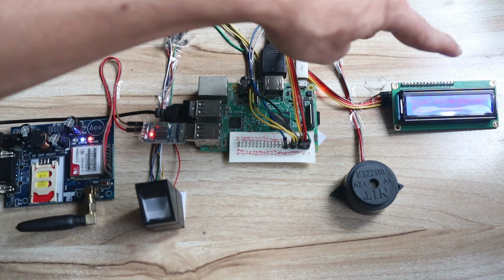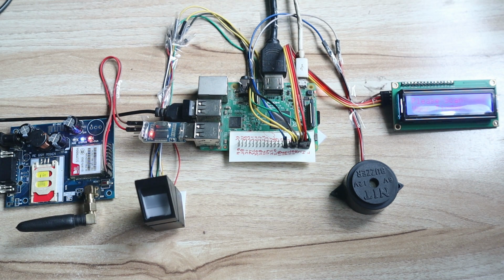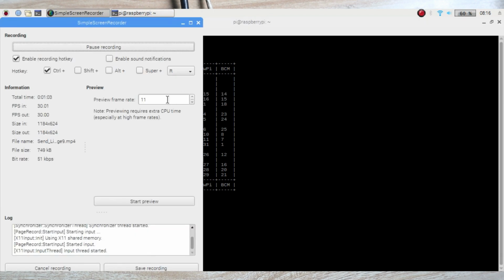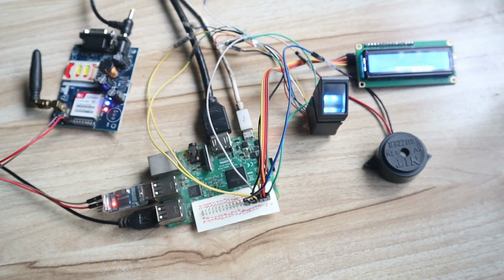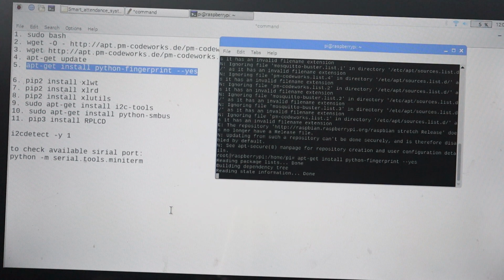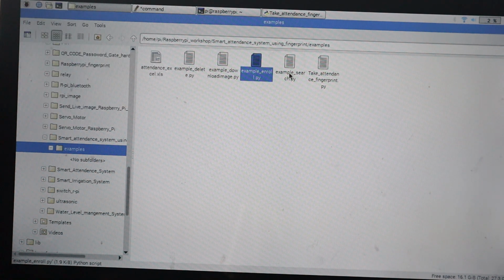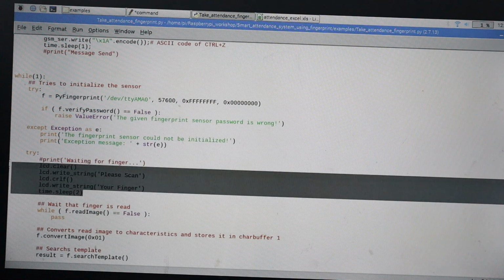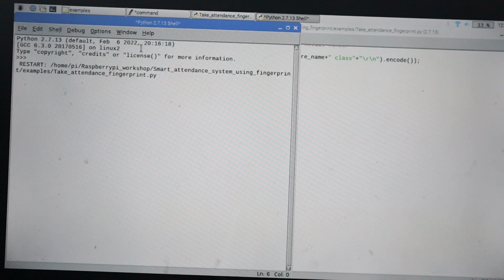Smart Attendance System using fingerprint sensor| Send message to parent | Raspberry pi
Regards,
Rahul Jadhav